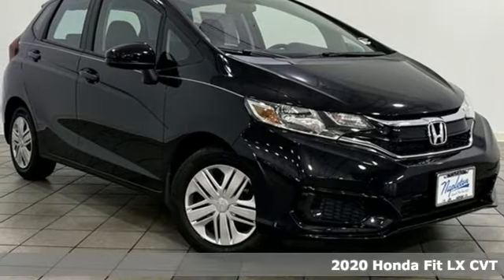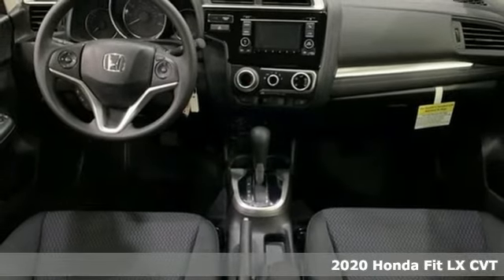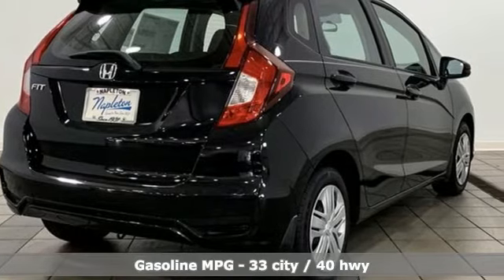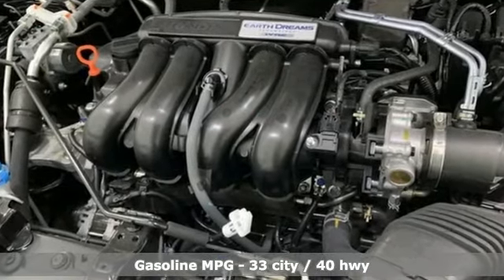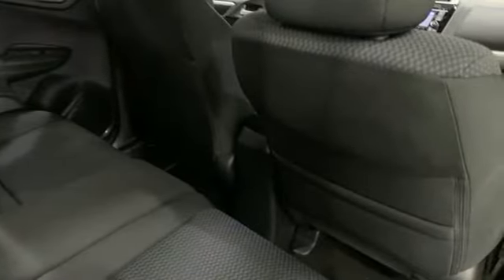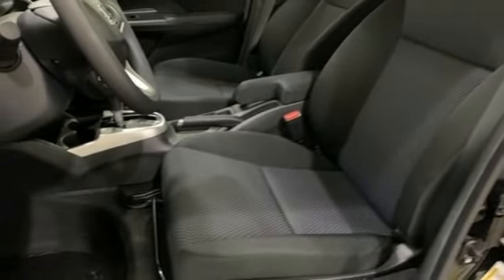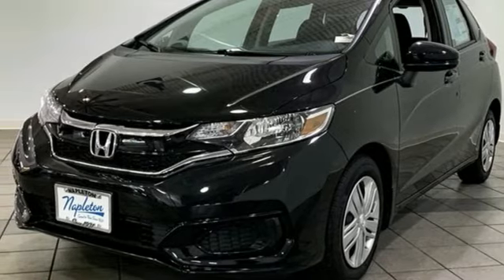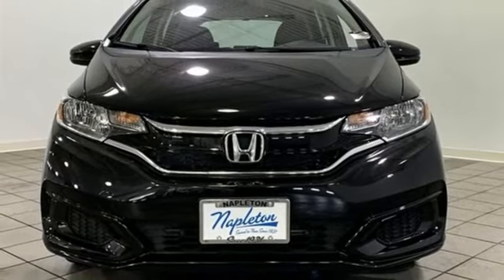New 2020 Honda Fit Lansing IL Orland Park, IL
Year: 2020
Make: Honda
Model: Fit
Trim: LX
Engine: 1.5L I4
Transmission: CVT
Color: Black
Interior: black
Stock #: N9627
VIN: 3HGGK5H45LM717283

Address:
17220 Torrence Ave